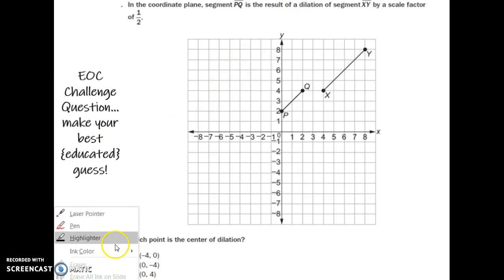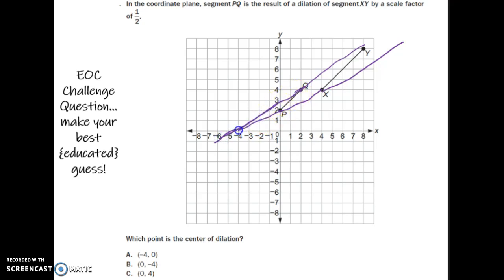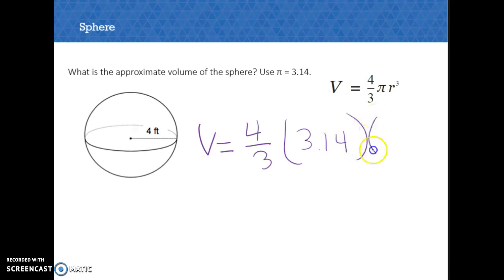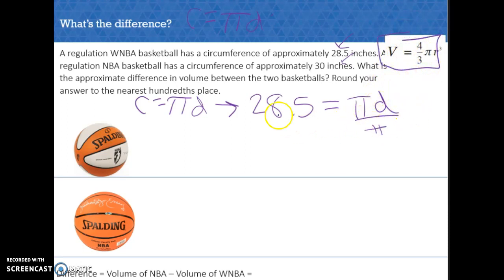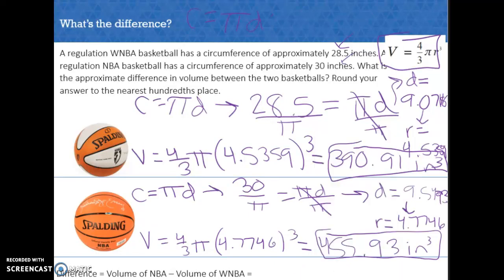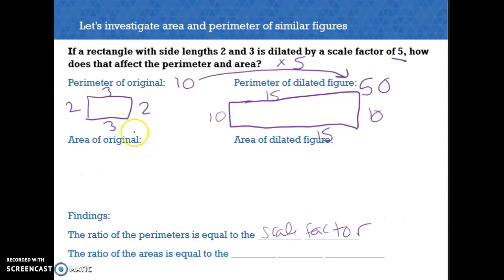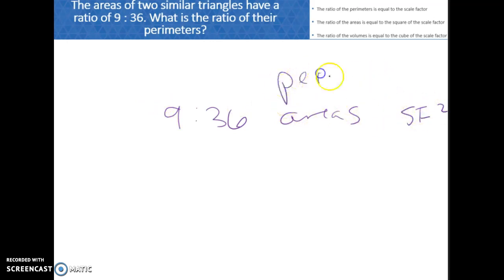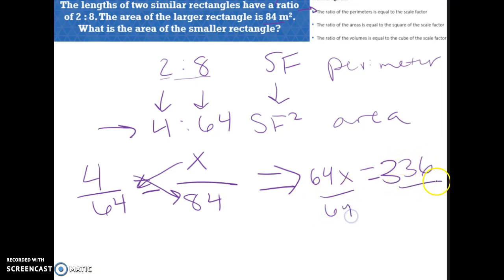Sem B 2.09 and 2.10 LESSON